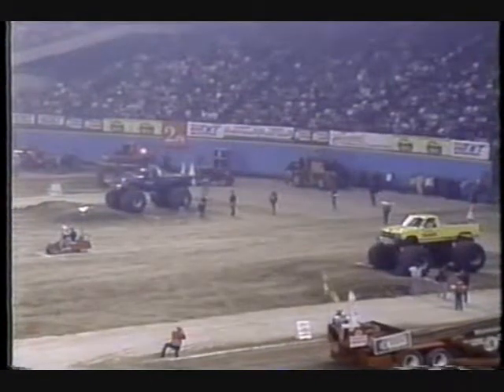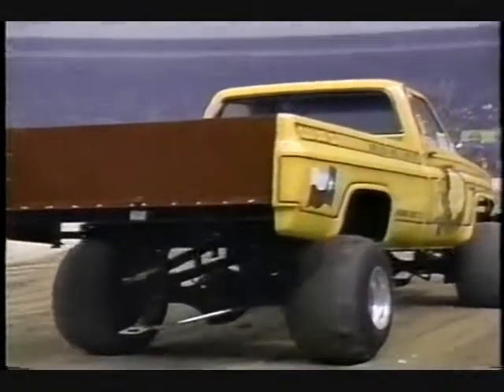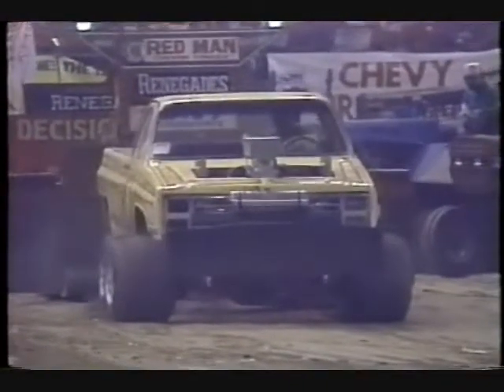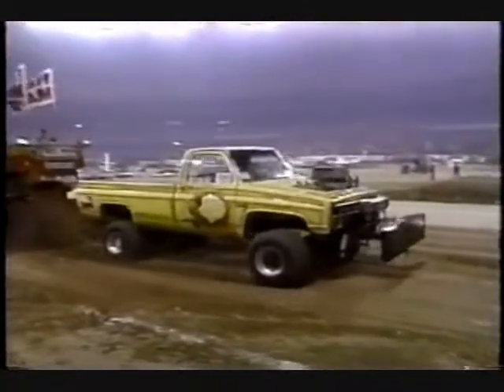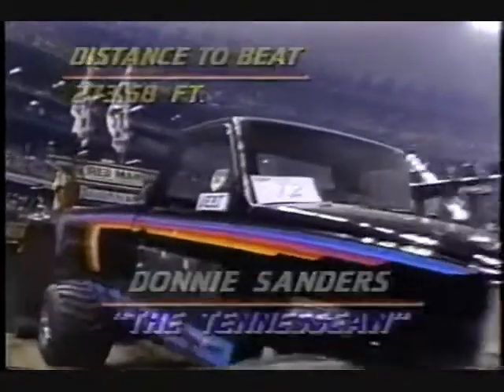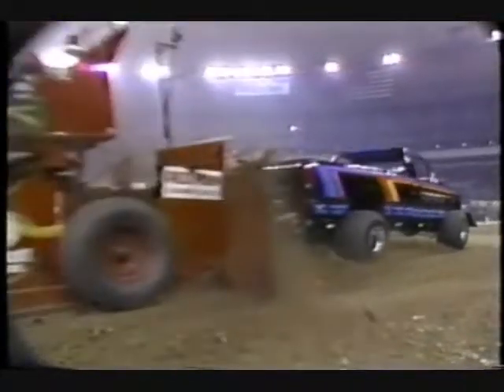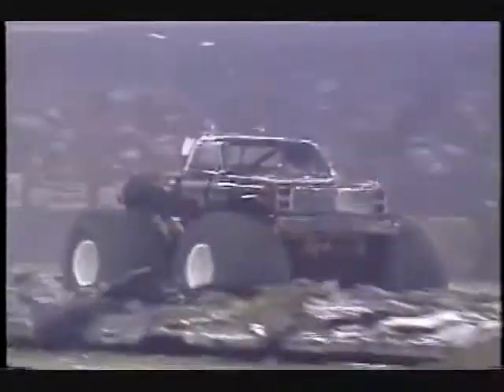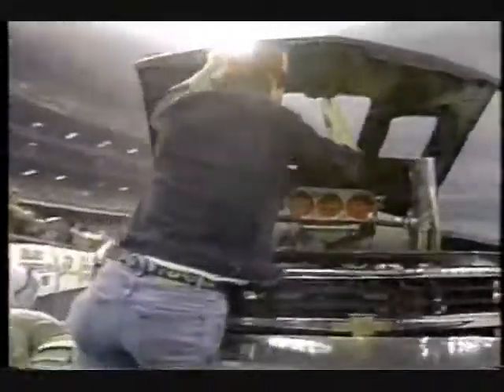TNT Houston 1989 Part Six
The Redman TNT All-American from the Astrodome in Houston, Texas on American Sports Cavalcade. The best monster trucks, 5800 pound Modified Tractors, and Modified Truck Pullers in the nation have all assembled under the Astrodome.

Hosted by: Paul Page and Steve Evans